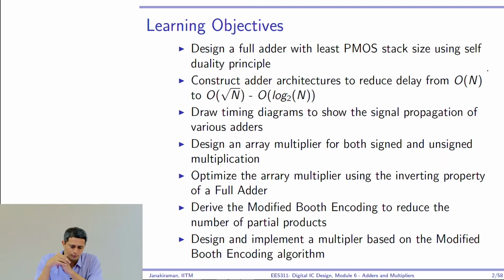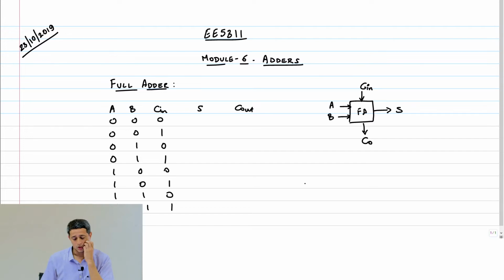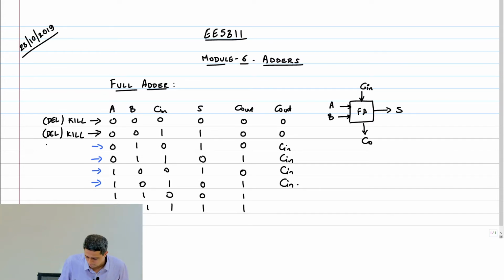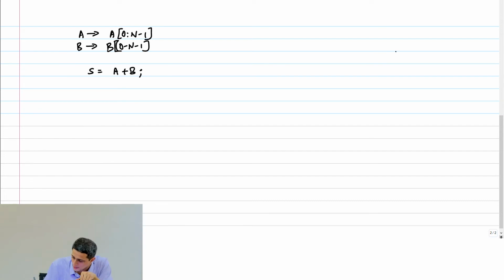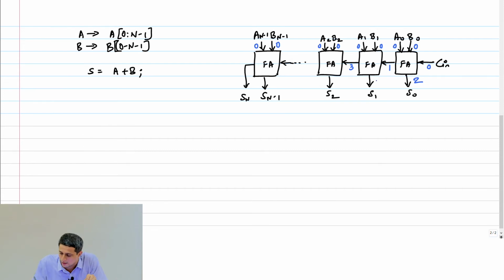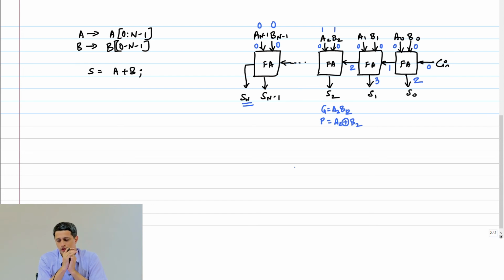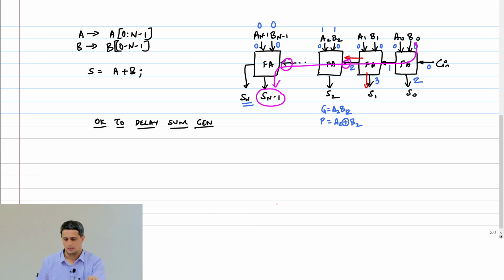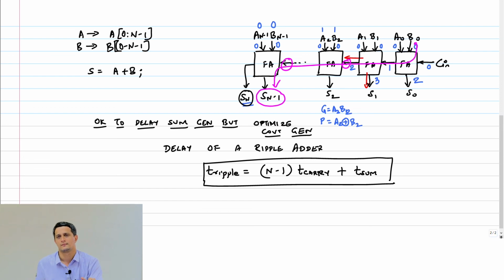AM1 - Ripple Adder Introduction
Ripple Adder Introduction